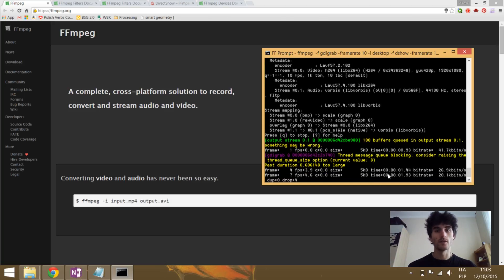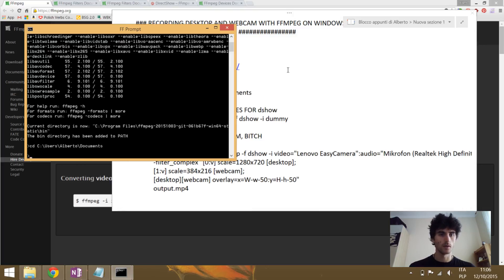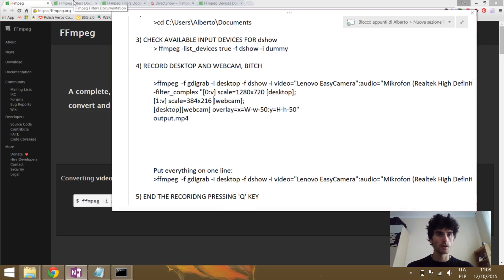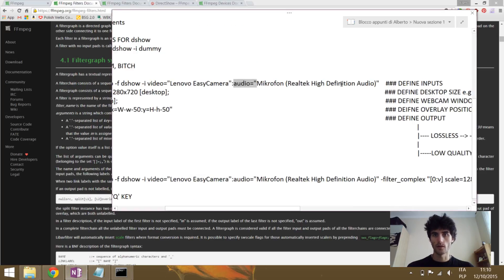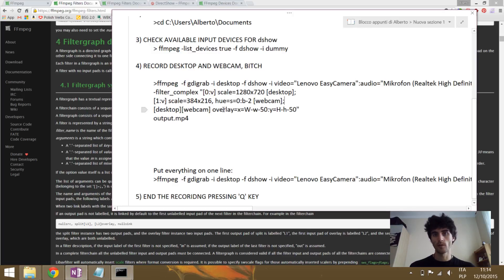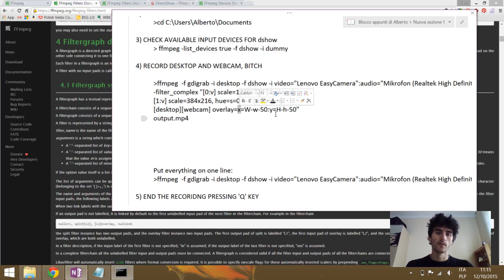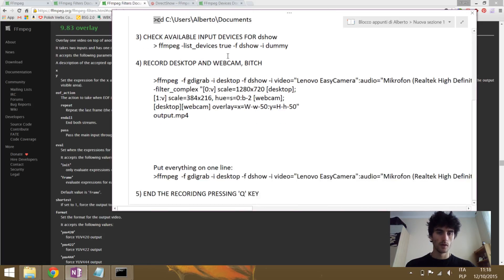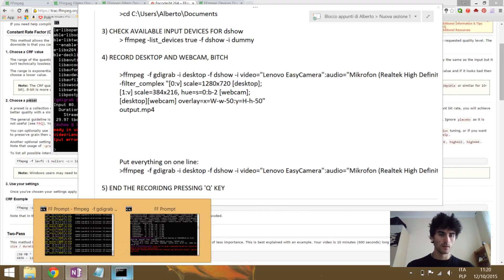Fast and secure recording of desktop and webcam with FFmpeg on Windows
Make a face-cam on Windows using FFmpeg.